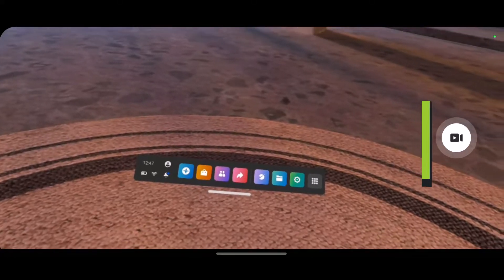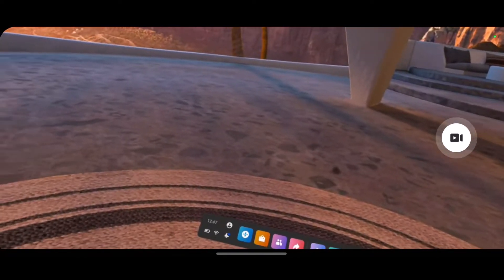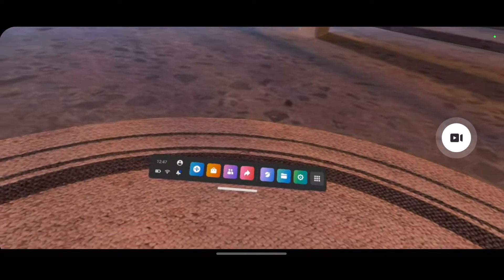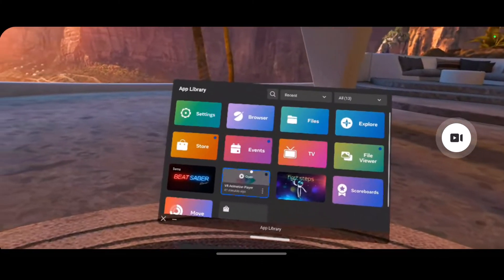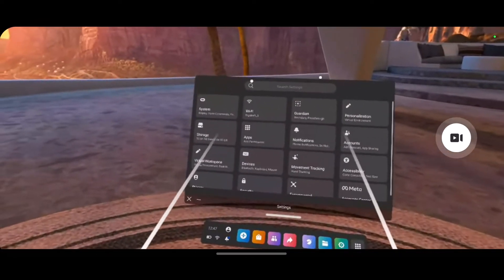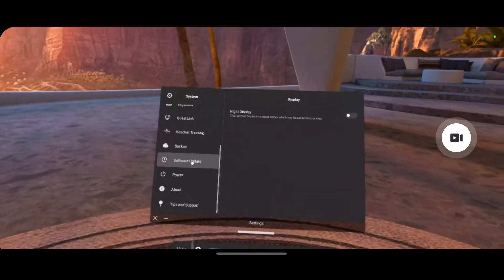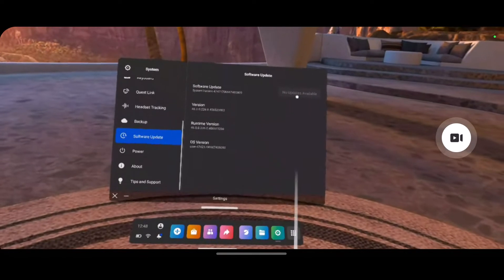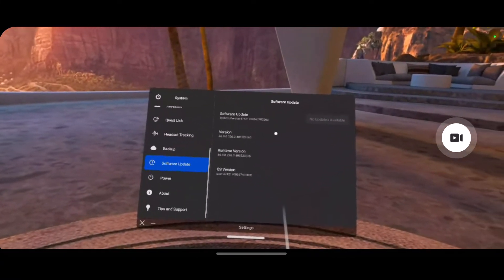How to Update Oculus Quest 2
In this tutorial video, I will quickly guide you on how you can update your Oculus Quest 2 headset. So make sure to watch this video till the end.

1) Get inside your Oculus headset
2) Open your the Apps menu
3) Select Settings
4) Go to Devices
5) Make sure you are under the General tab
6) Tap on Software Update
7) If there is an update, install it
8) This way, you can update your Oculus headset.

0:00 Introduction
0:20 How to Update Oculus Quest 2
1:10 Other Settings
1:18 Outro: Final Verdict